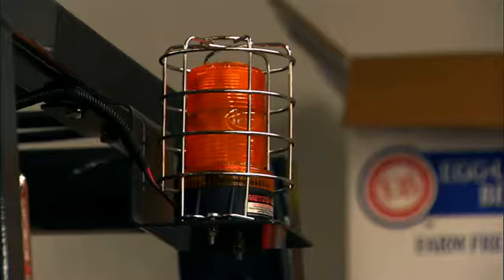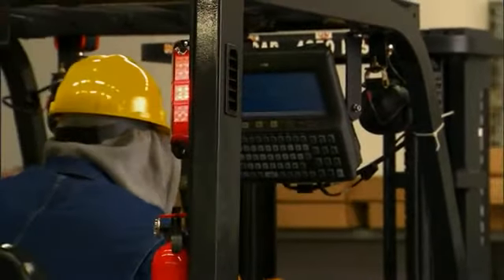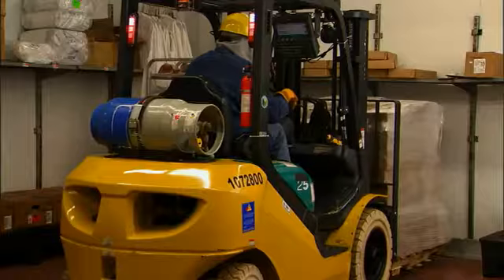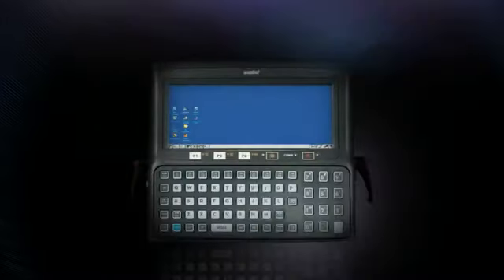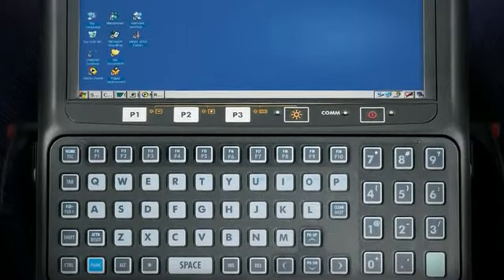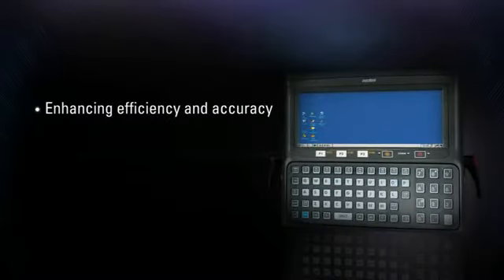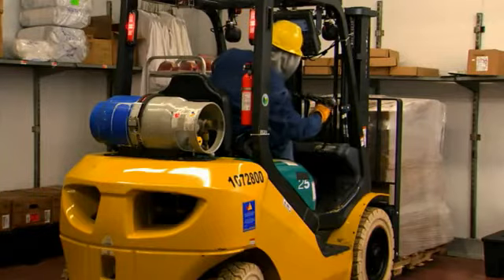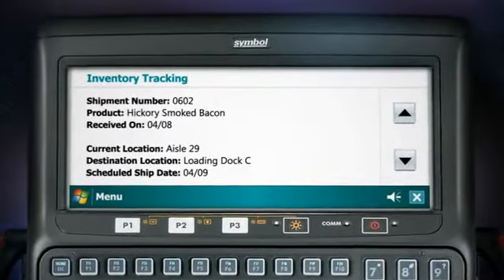Motorola VC5090 Computer: surviving cold storage warehouse environments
The VC5090 combines rugged construction and high performance wireless networking to enable real-time data access and collection in the harshest environments — from the loading dock and freezer to the warehouse floor.